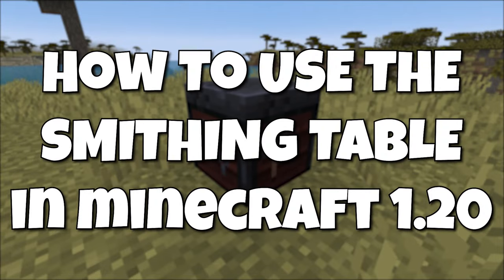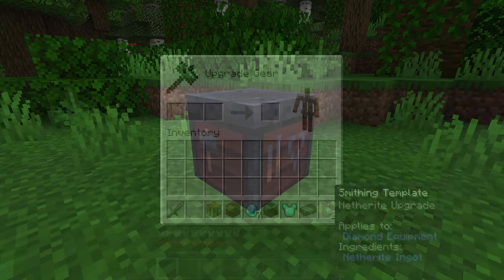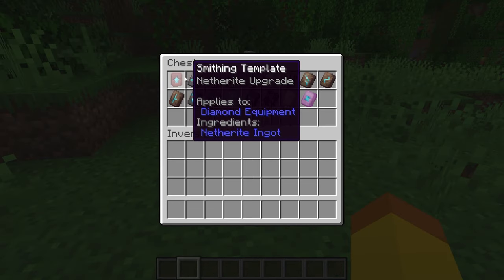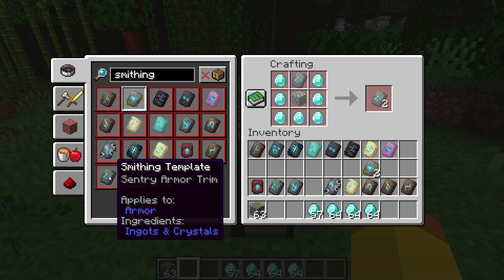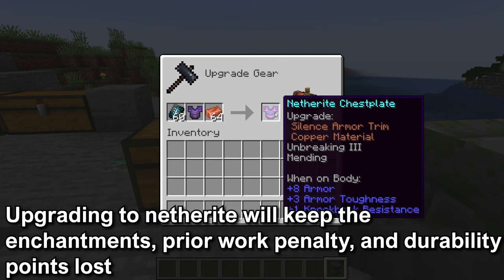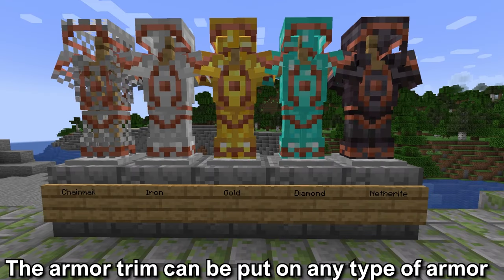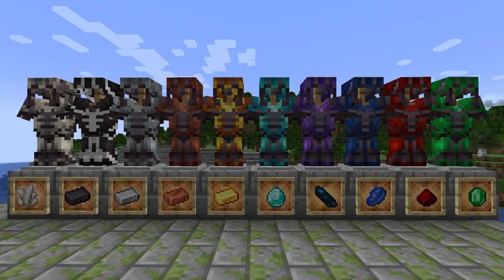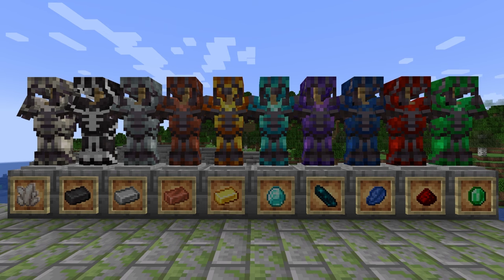How To Use The SMITHING TABLE In MINECRAFT 1.20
Tutorial explaining how to use the smithing table in minecraft 1.20. The smithing table has been changed in the minecraft 1.20 update, trails and tales. It can now upgrade gear to netherite and also place a decorative armor trim on your armor. This video will explain how to use the netherite upgrade plus how to get armor trim.

Video Chapters:
0:00 Introduction
0:19 How To Use Smithing Table